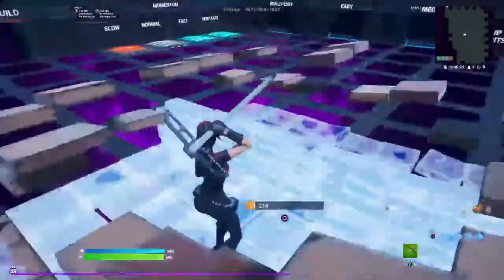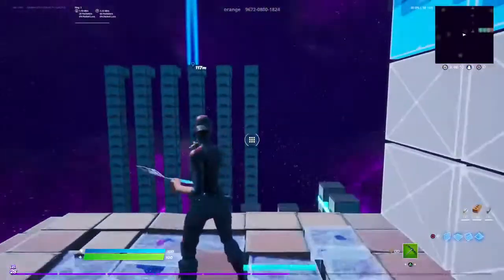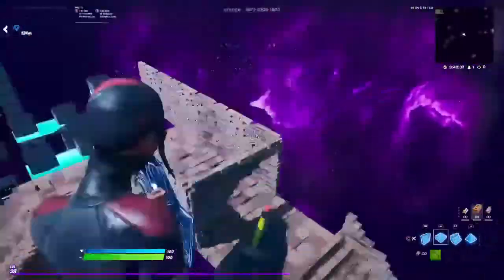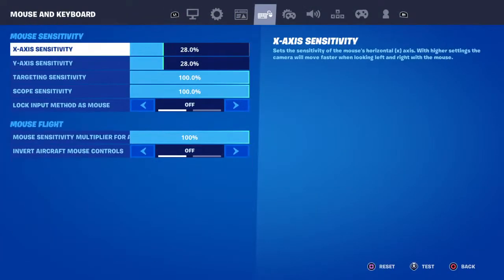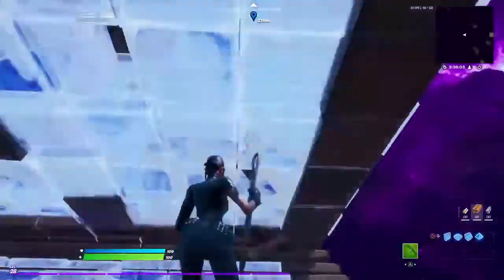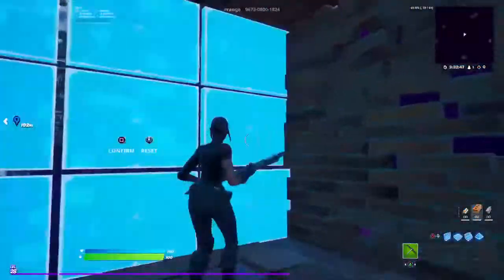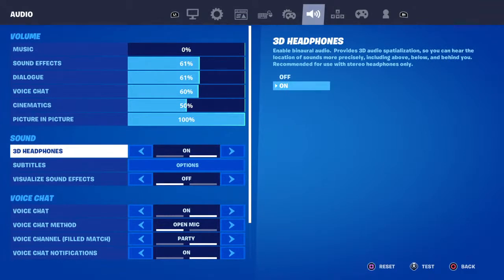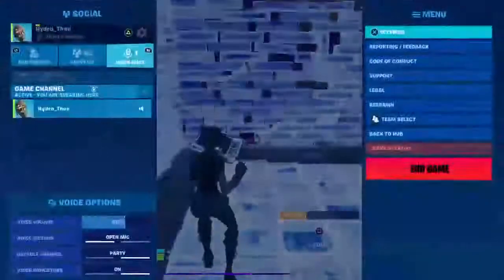How to get get faster at editing!